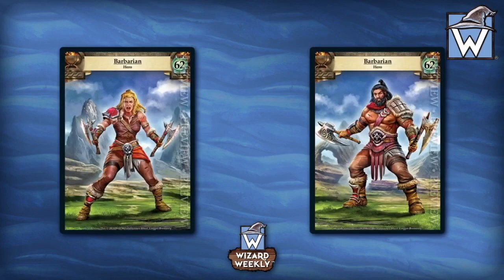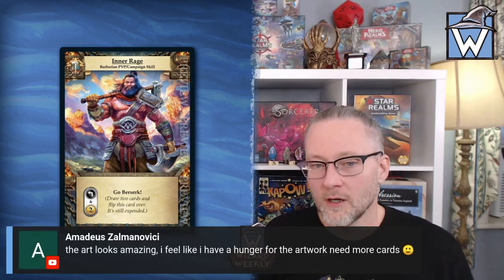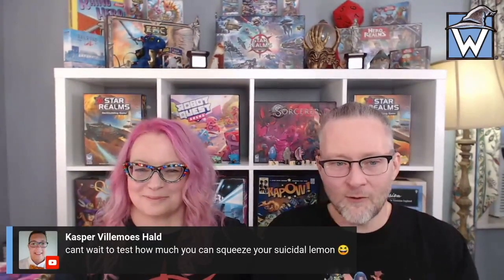Hero Realms Dungeons Card Spoilers! The Barbarian!│Wizard Weekly Highlights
We're super excited that the Hero Realms Dungeons Kickstarter is coming in 2022! The Dungeons set includes an all-new 80-card market deck, new Character Packs, a beautiful new game board, and an all-new 12-encounter dungeon campaign for 1-5 players!